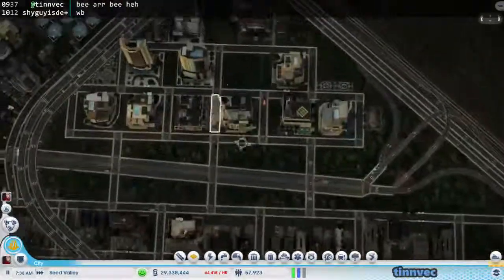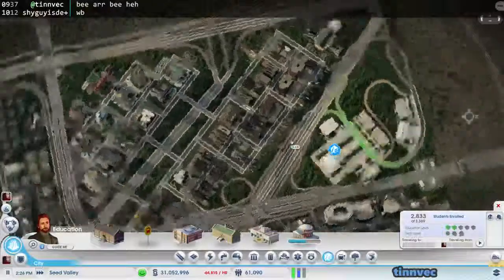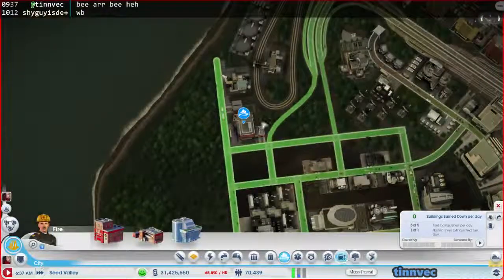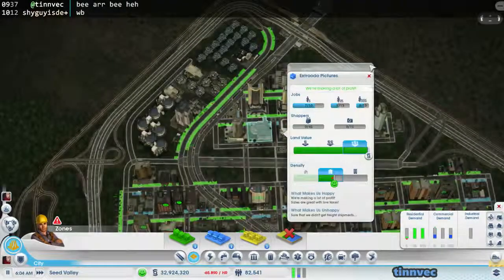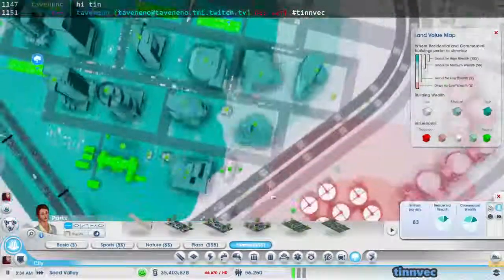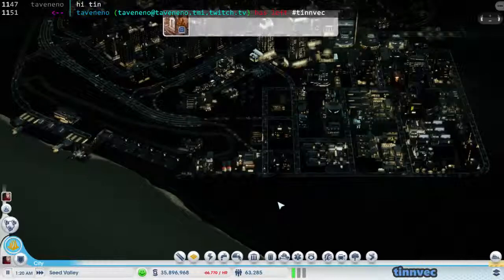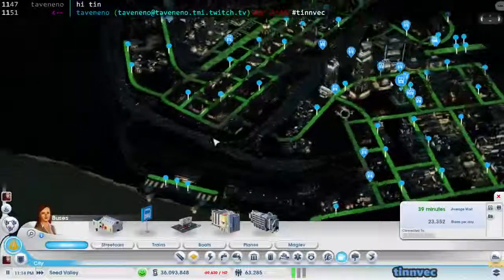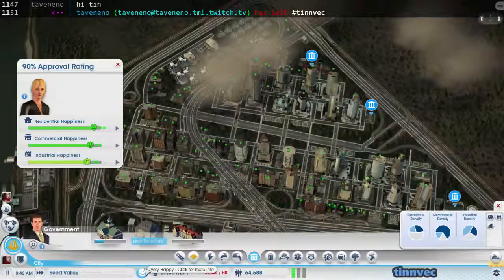Half Moon Bay - Episode 15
In this episode we finish up Seed City by tightening the wealth areas and completely phasing out our megatower.